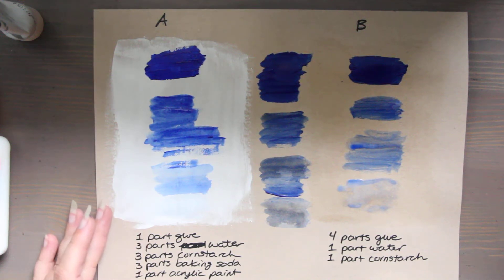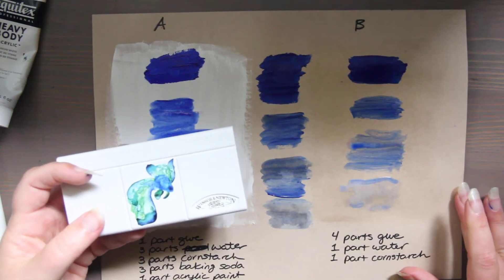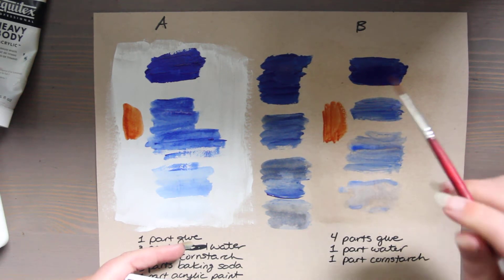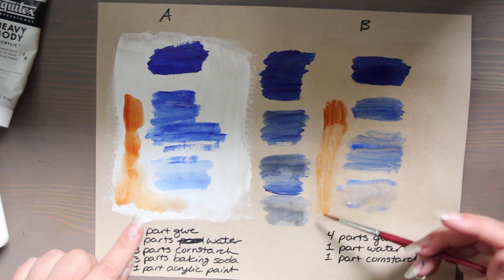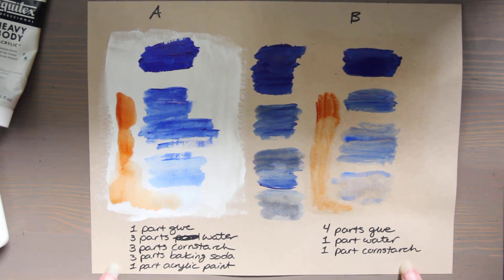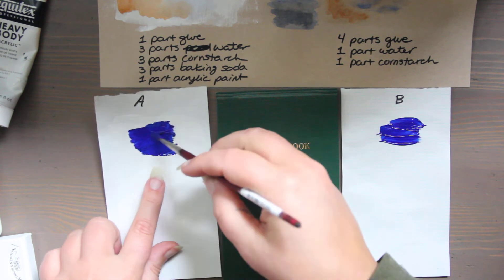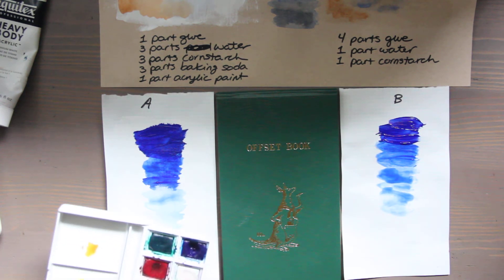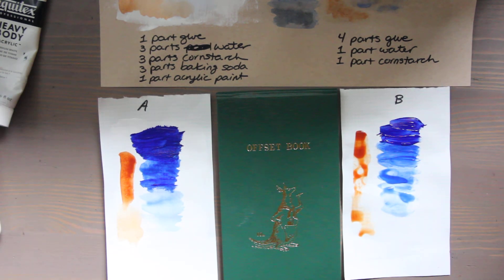Homemade Gesso Review | Part 2 of 2: Watercolor